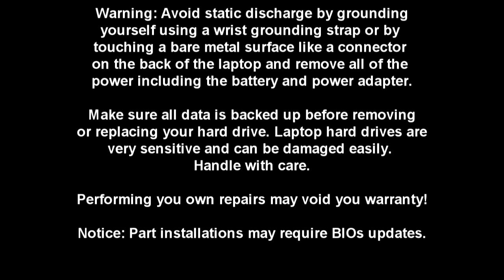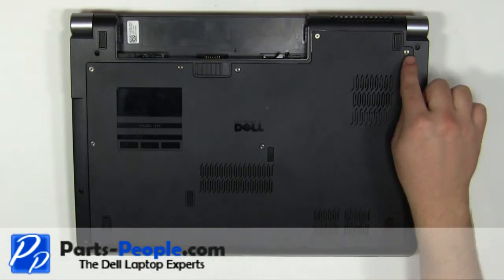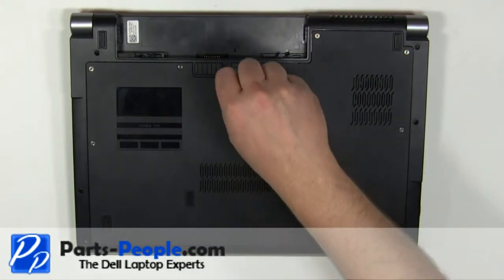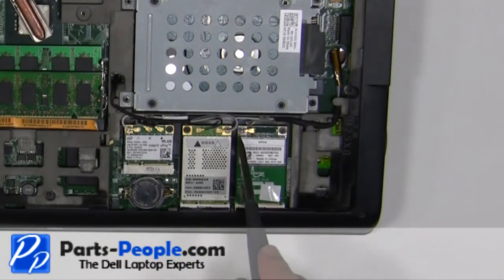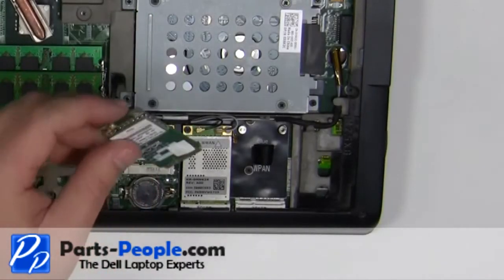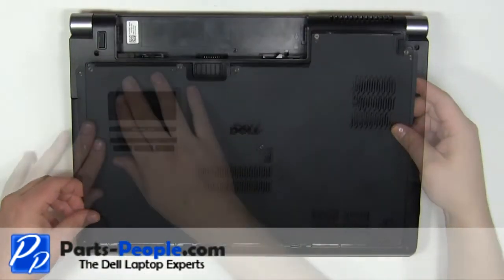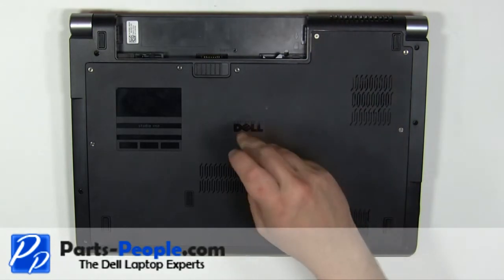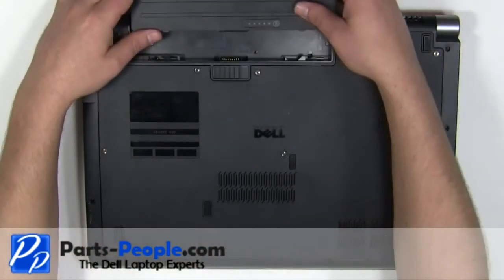Dell Studio 17 (1735/1737) | WPAN Card Replacement | How-To-Tutorial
Learn how to install and replace the laptop WPAN Card on a Dell Studio 17 (1735/1737) laptop. This will take you set by set through the complete installation and replacement process.  The only tools needed is a small phillips head screw driver and a small flat head screw driver.

You can view full written instructions for this Dell Studio 17 (1735/1737) WPAN Card repair here.